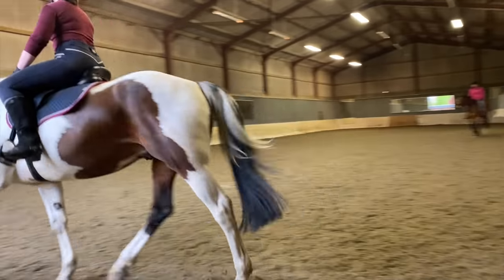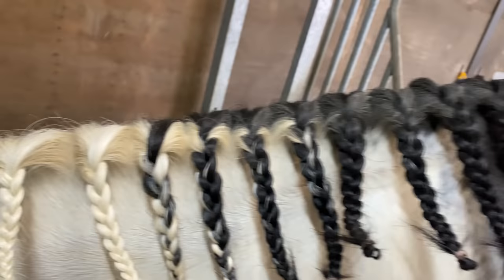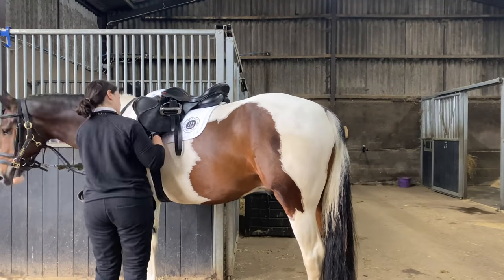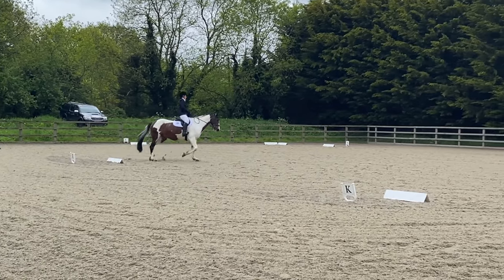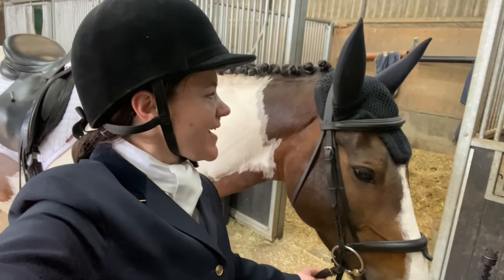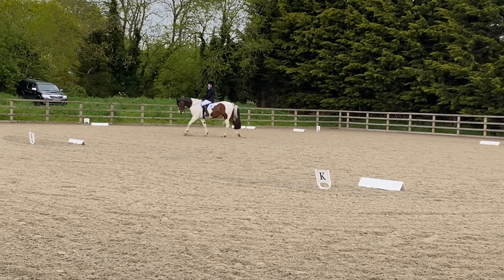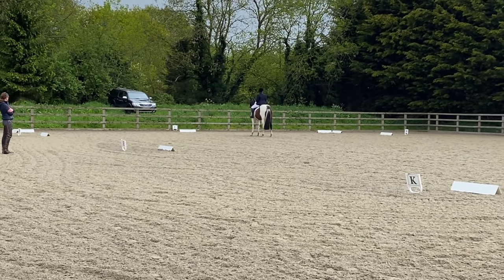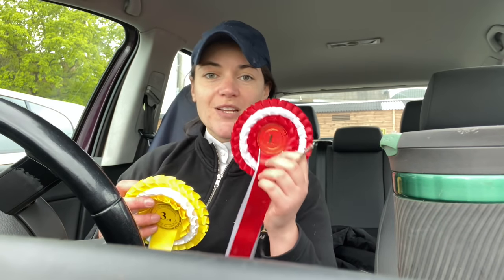Our First Winning Dressage Test | Dressage Competition Vlog - Riding With Rhi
This week, Woody and I tackle the Intro B Dressage Test and the Prelim 12 Dressage Test, coming home with 1st place (69.7%) and 3rd place (67.9%). I was so delighted...  and I think my plaiting is finally improving too!

I vlog the whole thing, so join us for the day!
0:00 Intro
0:44 Dressage Prep
5:42 Intro B Dressage Test
9:32 Prelim 12 Dressage Test
13:56 Post-Competition

PIVO
A device which holds your phone and tracks you around the arena, allowing you to film your riding if you ride alone.

Riding with Rhi is a British equestrian YouTuber who shares her experience of moving from sharing, to loaning to now looking for her first horse.